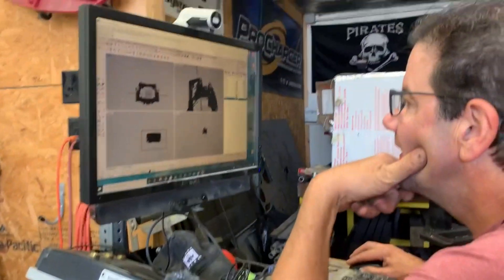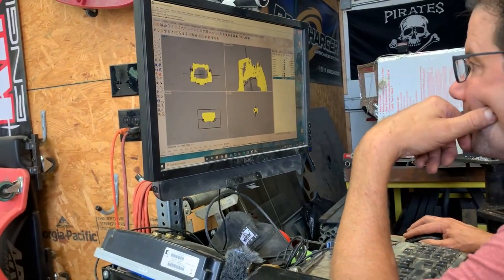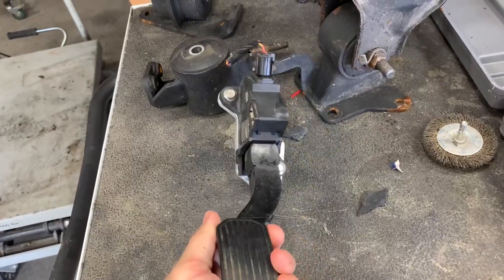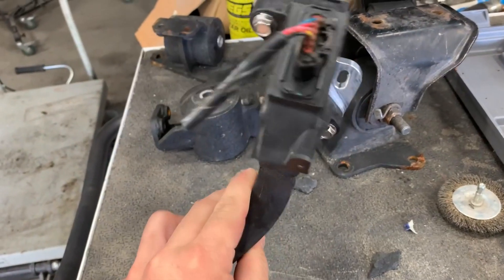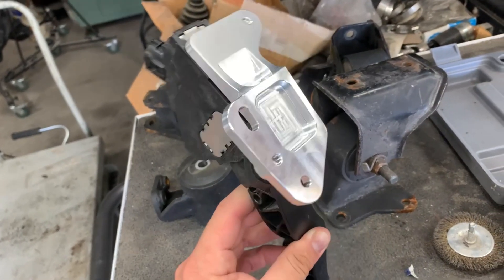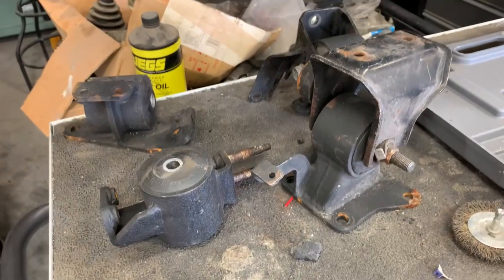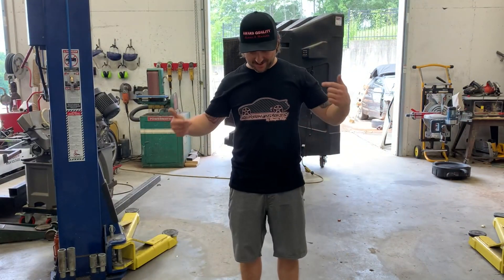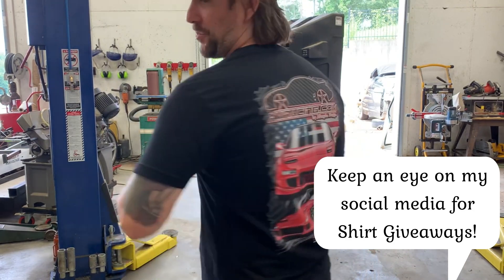MR2 Tesla Swap Series Part 4: Setting the motor position and axle angles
Just a quick update video, it's been a while but I wanted to show its still going to happen!